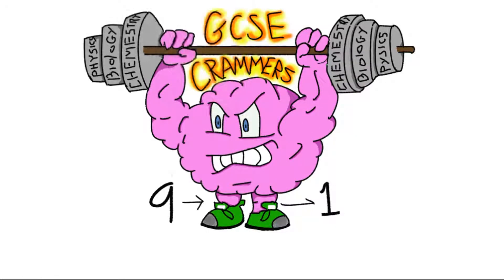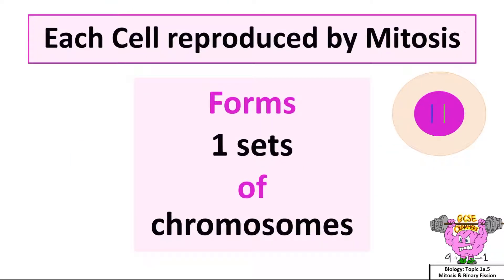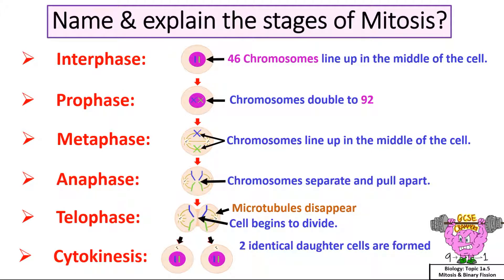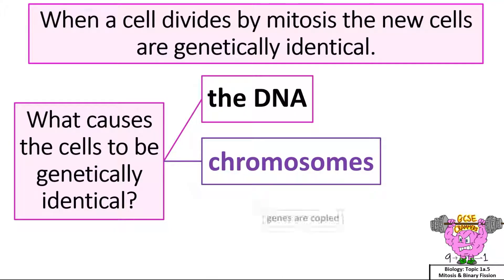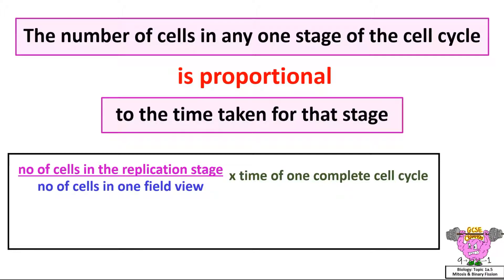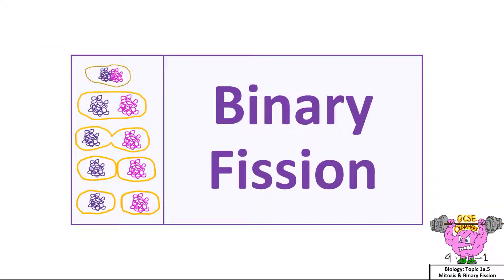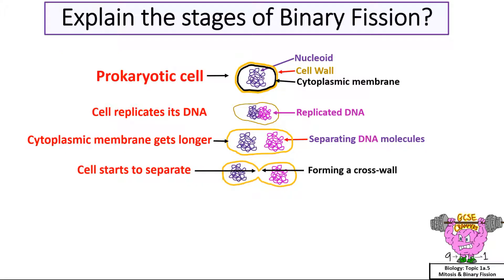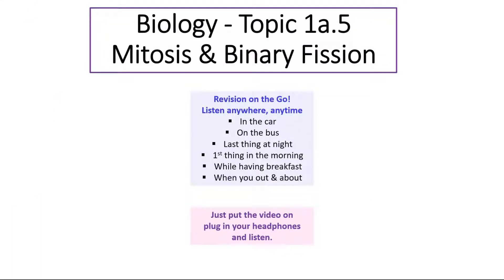Biology Topic 1a.5 Mitosis and Binary Fission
GCSE 9-1 Biology topic 1a.5 Mitosis and Binary Fission covering cell division by mitosis in eukaryotic cells and binary fission in prokaryotic cells